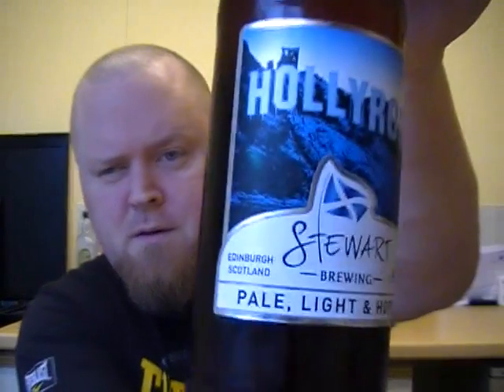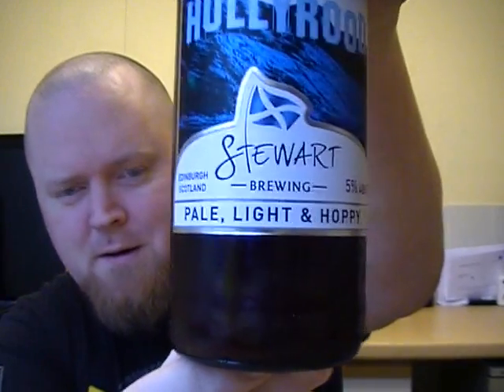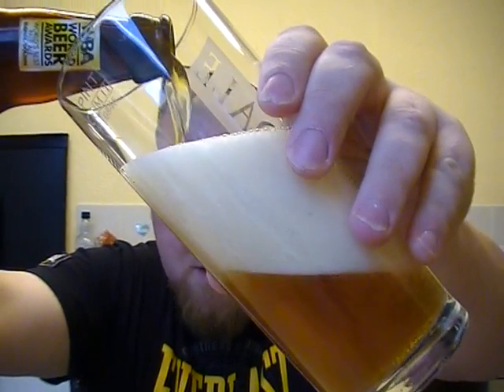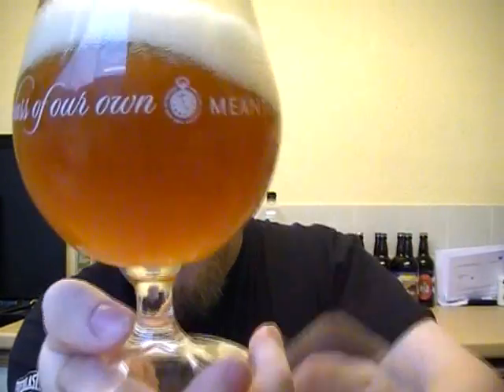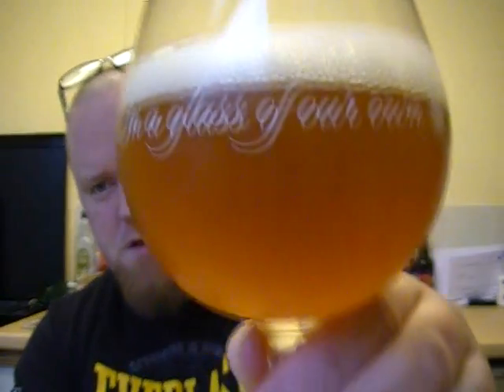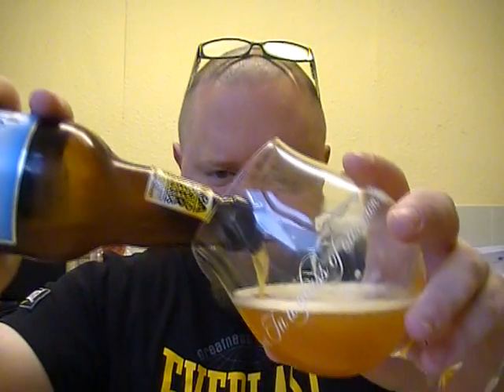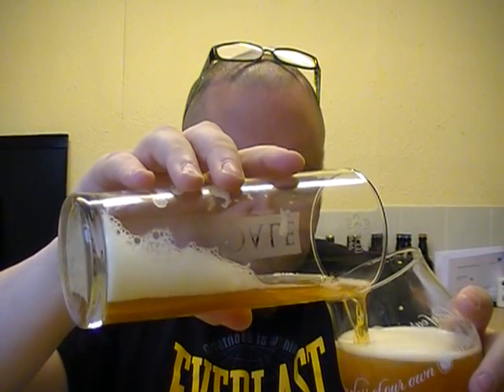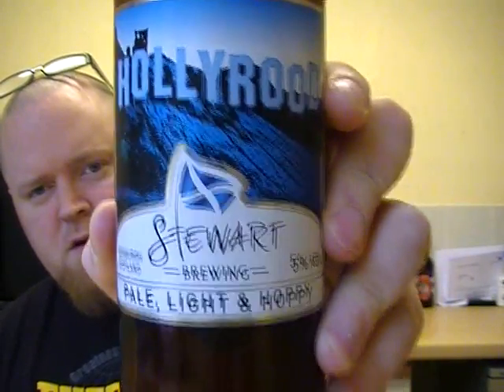TUVAR - Stewart Hollyrood 5%ABV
A Golden/Pale ale from the Stewart Brewery. Check out their range here.